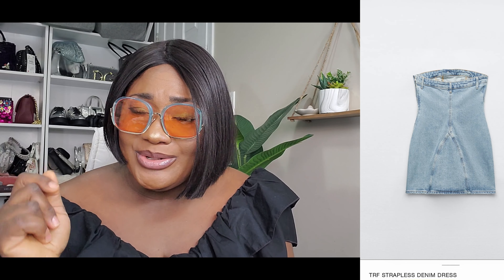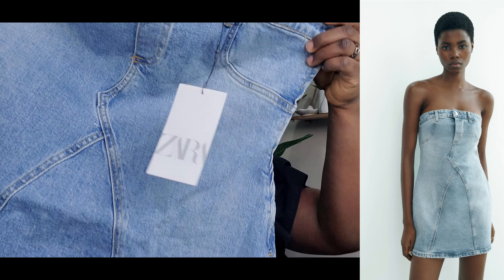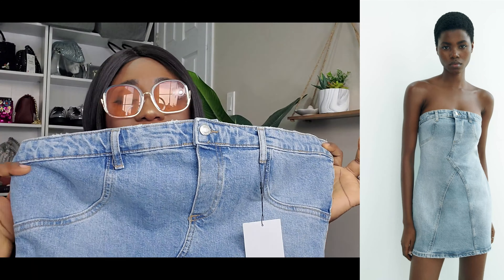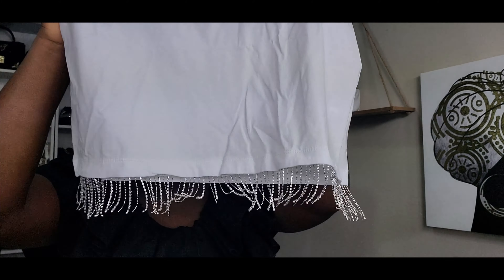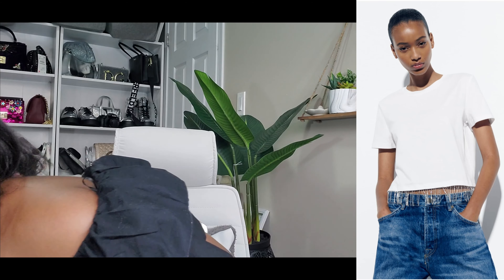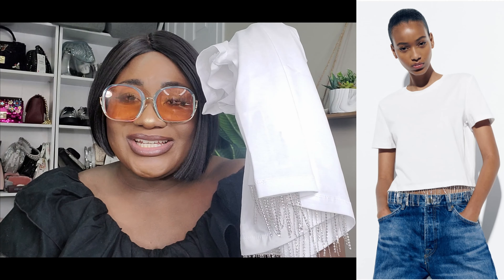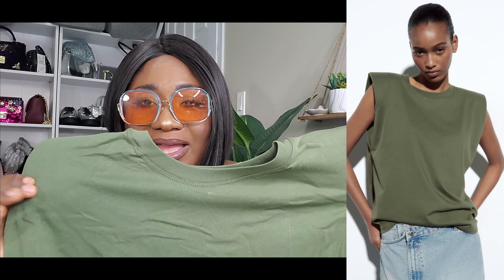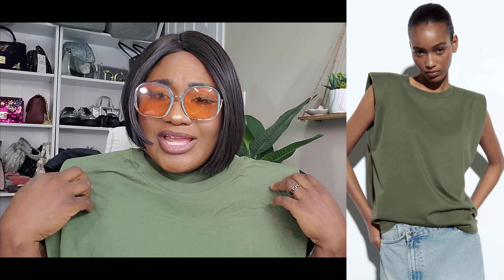Zara Haul Series Part 6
Its a 10 Part Zara Haul Series y'all 😊  but not to worry I'll link all the videos in the description box as they drop.